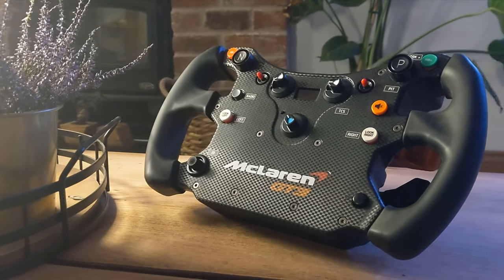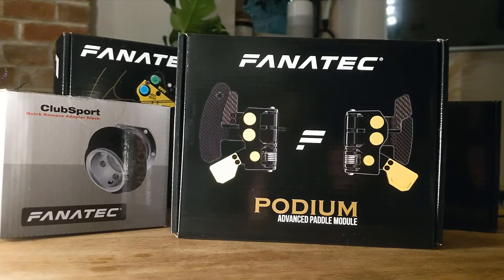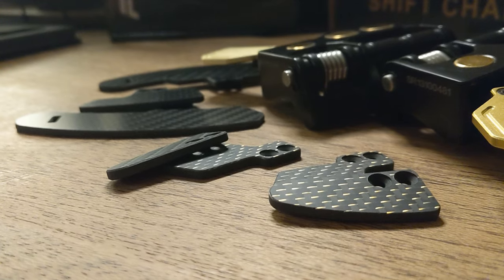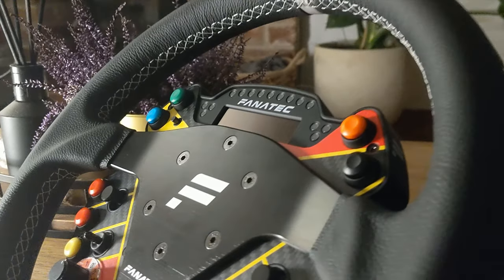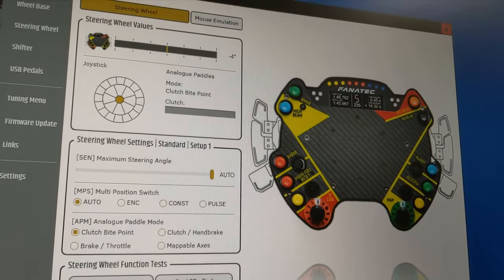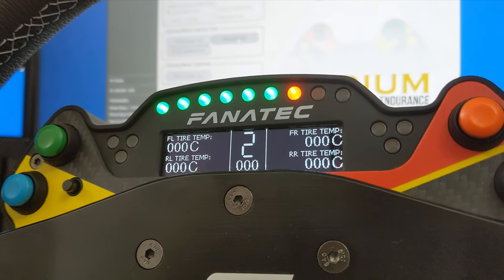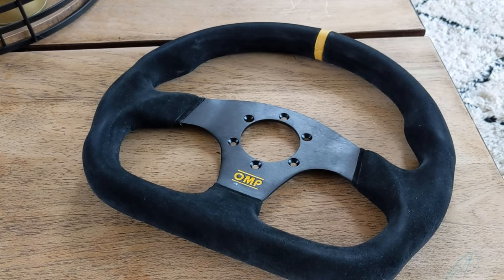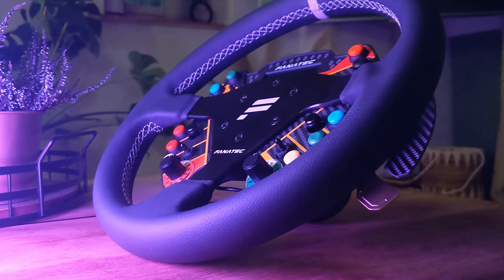Building a Podium Wheel - Fanatec Podium Hub, Advanced Paddle Module and Button Module Endurance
To replace my beloved McLaren wheel, I set off to max out the Fanatec ecosystem with the Podium Hub, Podium Advanced Paddle Module and Podium Button Module Endurance. I also decide to treat a Fanatec Clubsport 320 rim with utter disrespect, squeamish viewers please beware.

I paid for this kit, not donated by Fanatec. Including the rim. Yeah...

Fanatec Podium Wheel Bundle featured is the ‘Podium Steering Wheel Fanatec GT World Challenge’: